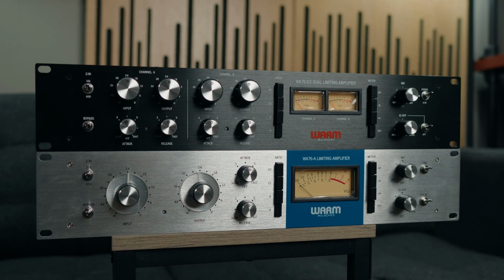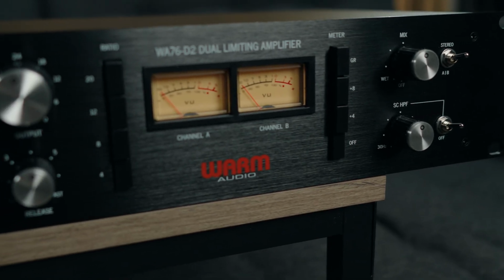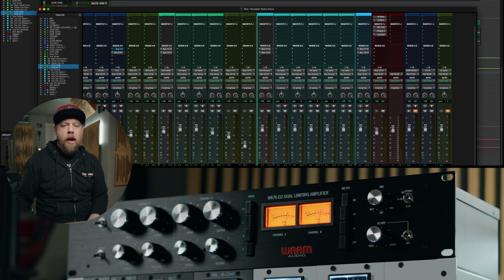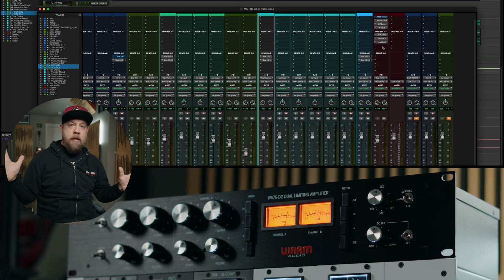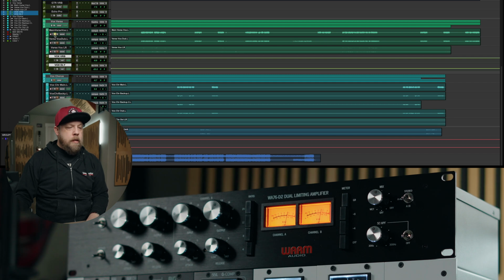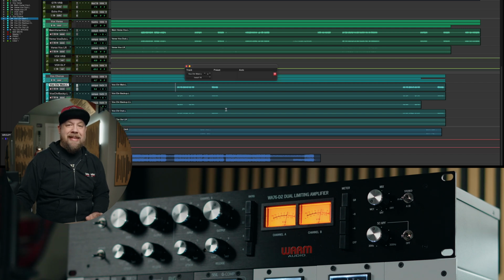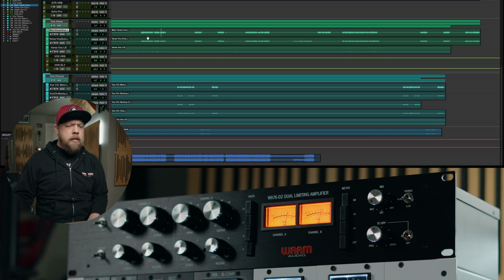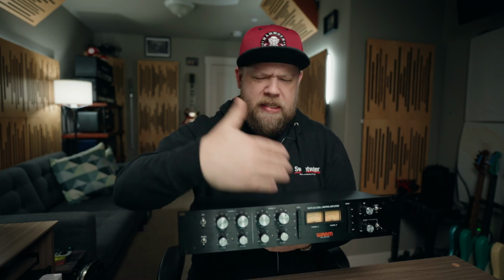Checking Out The New Warm Audio Compressors!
Today we check out two of the new WA76 FET compressors from Warm Audio, the WA76-A and the WA76-D2!

Time Stamps:
0:00 - Start
0:13 - Intro
0:26 - Disclosure
0:40 - What Are They
1:11 - Features
2:53 - Used In A Mix
12:11 - Wrap Up